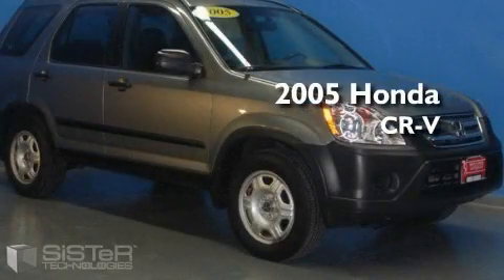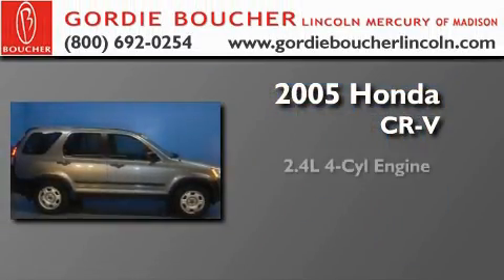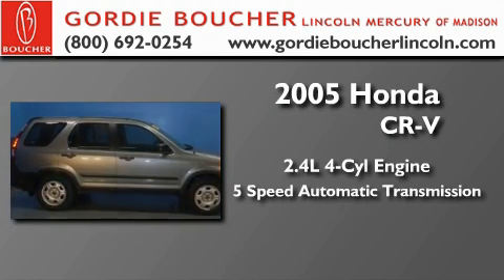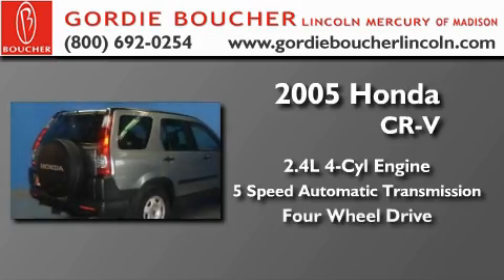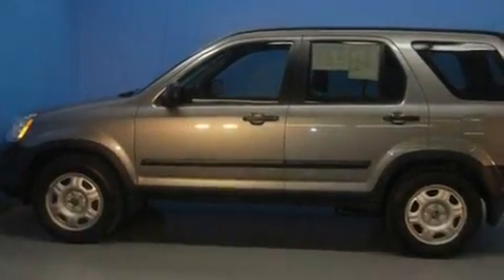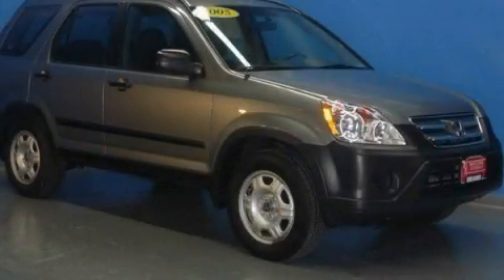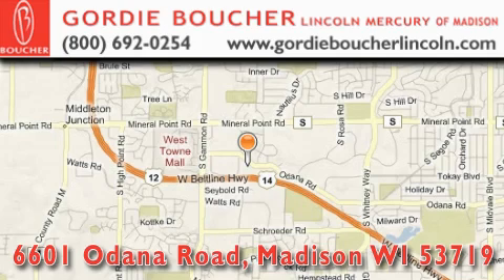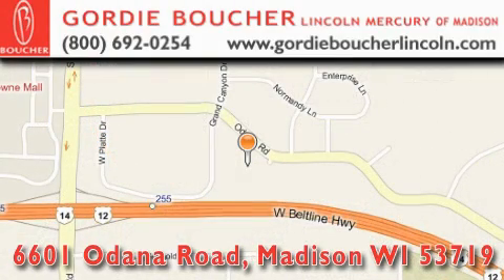Pre-Owned 2005 Honda CR-V Beaver Dam WI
Year: 2005
 Make: Honda
 Model: CR-V
 Engine: Gas I4 2.4L/144
 Trans.: Automatic
 Exterior: SILVER
 Miles: 78,170

 Gordie Boucher Lincoln Mercury of Madison

 Pre-Owned 2005 Honda CR-V Madison WI